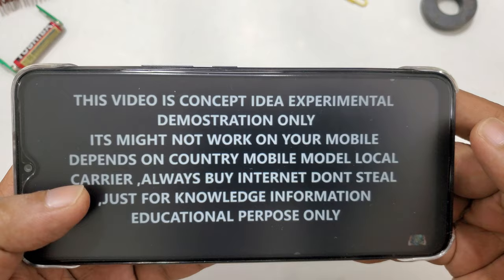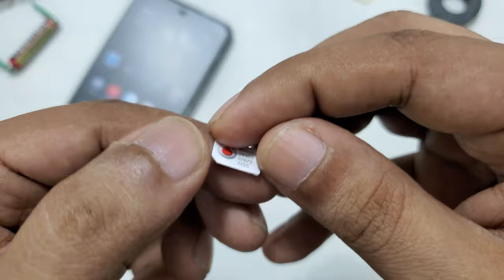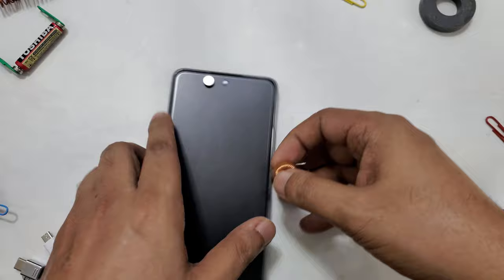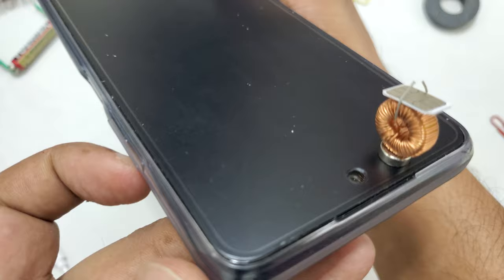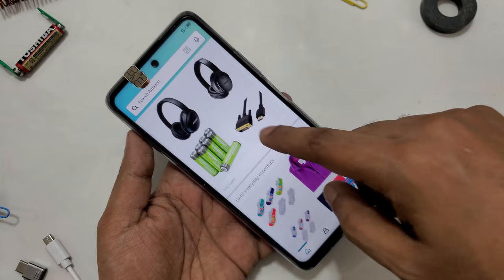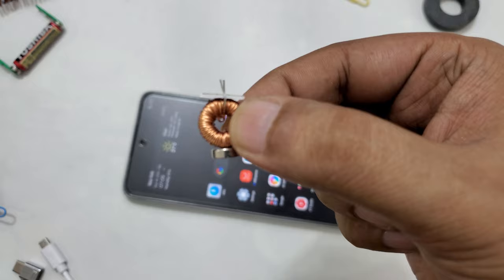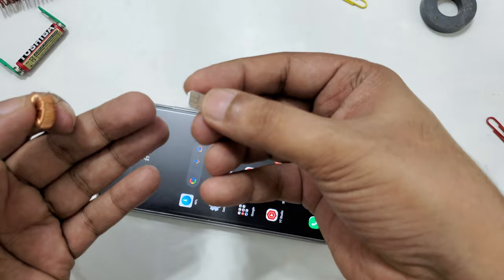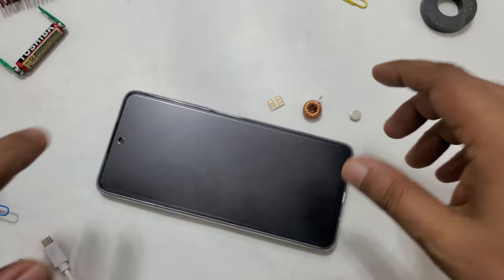AMAZING TRICK IDEA FOR FREE INTERNET DATA WiFI NEW 2021